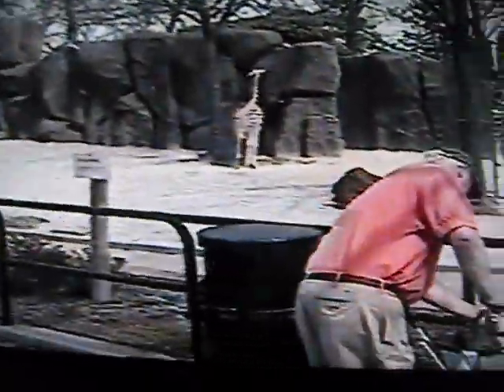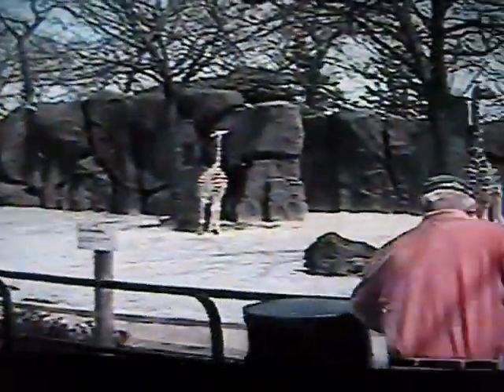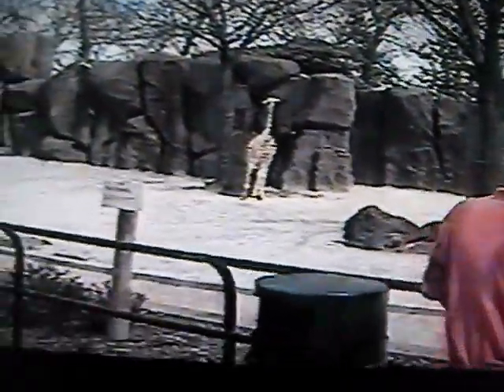Jp and Ted Mix it all up part 3